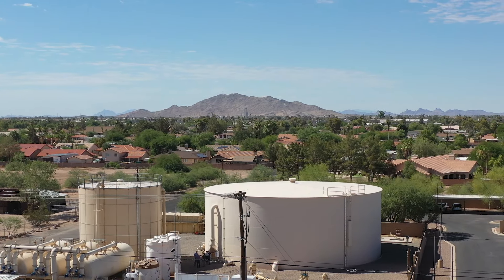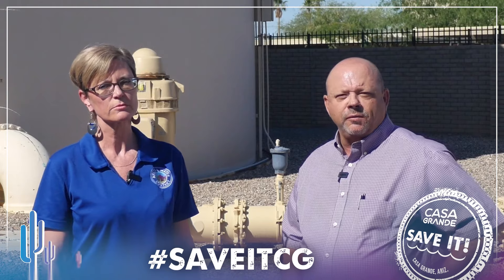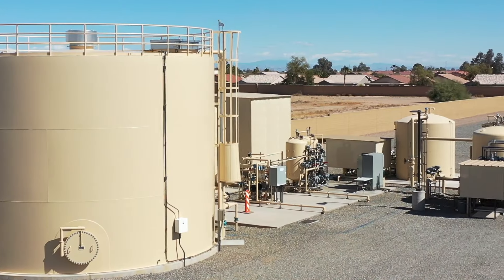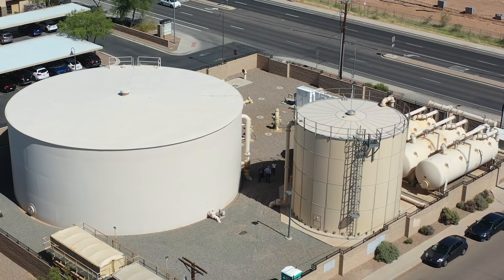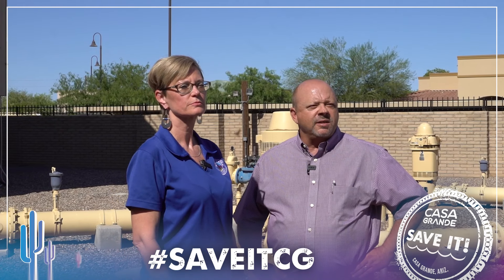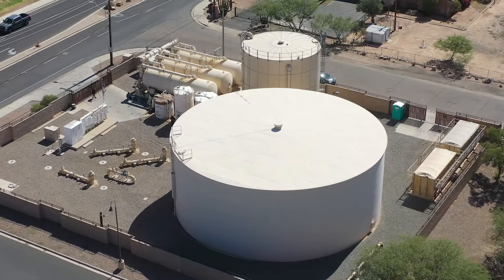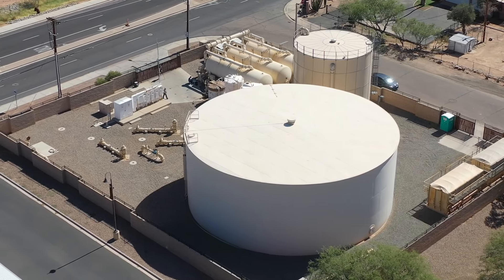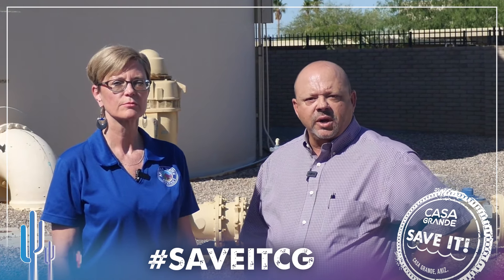How AWC Tests For Safety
When a contaminant or constituent is found in groundwater, how is it dealt with? Learn this and how Arizona Water Company tests for those contaminants once groundwater has been treated in Video 2 of a four-part series.

This is Video 2 of a four-part series Save It! CG is releasing about this topic. Watch the full series on our page.